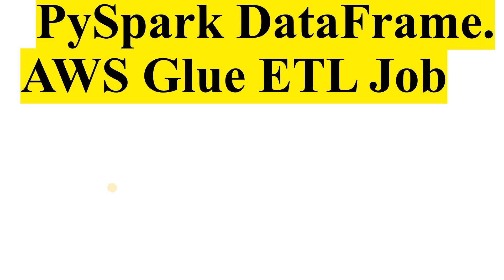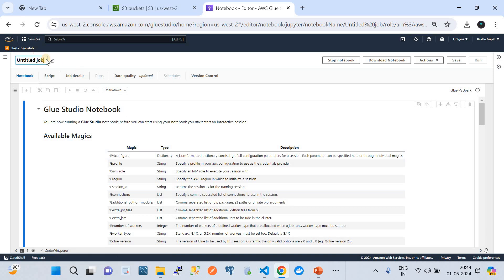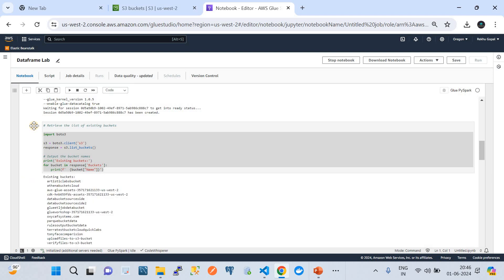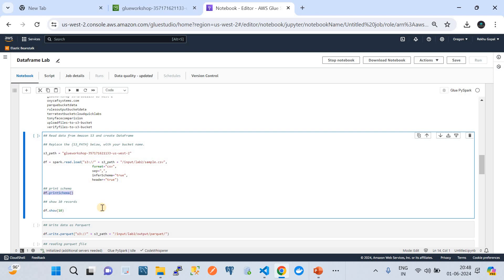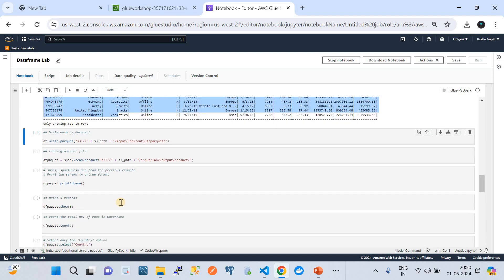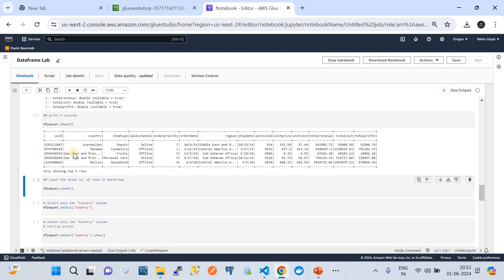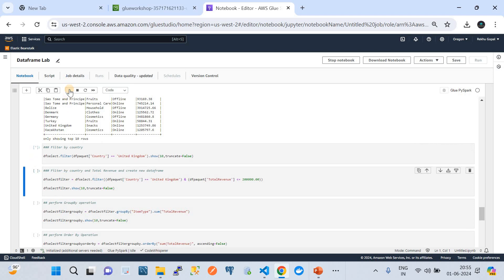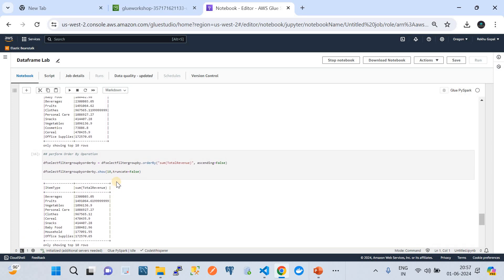ETL | AWS Glue | Spark DataFrame | Working with PySpark DataFrame in | AWS Glue Notebook Job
The video titled "Working with PySpark DataFrame in | AWS Glue Notebook Job" provides a comprehensive guide on loading Jupyter Notebook files (.ipynb) and working with Spark DataFrames to build data pipelines in AWS Glue. Here’s a generic description of the content covered in the video:

Introduction to AWS Glue and PySpark:
The video begins with an introduction to AWS Glue, explaining its role as a managed ETL (Extract, Transform, Load) service, and how it integrates with PySpark, the Python API for Apache Spark, for big data processing.

Loading Jupyter Notebooks:
It demonstrates how to load and run Jupyter Notebook files within the AWS Glue environment. This includes setting up the notebook, importing necessary libraries, and initializing the Spark session.

Creating and Manipulating DataFrames:
The tutorial covers the creation of PySpark DataFrames from various data sources. It shows how to read data from AWS S3, perform data transformations such as filtering, aggregations, and joins, and write the transformed data back to storage.

Building Data Pipelines:
The core focus is on constructing data pipelines. The video explains each stage of the pipeline, from data extraction and cleaning to transformation and loading. Each stage is verified step-by-step to ensure the correctness and efficiency of the pipeline.

Stage-by-Stage Verification:
Detailed guidance is provided on how to verify the results at each stage of the pipeline. This includes printing schema and sample data, checking transformation results, and ensuring data integrity before proceeding to the next stage.

Practical Examples and Hands-On Demos:
Throughout the video, practical examples and hands-on demonstrations are shown to illustrate the concepts. This helps viewers to see the real-time application of PySpark operations within AWS Glue notebooks.

Conclusion and Best Practices:
The video concludes with best practices for working with PySpark in AWS Glue, tips for optimizing ETL jobs, and managing costs effectively.

00:04 Creating an ETL job using PySpark DataFrame in AWS Glue Notebook
02:06 Understanding Pyspark DataFrame in AWS Glue Notebook Job
04:03 Working with PySpark DataFrame in AWS Glue
05:54 Working with PySpark DataFrame in AWS Glue Notebook Job
07:53 AWS Glue job created a DataFrame from raw data and printed schema for analysis
09:50 Converting CSC file to Parquet file in AWS Glue Notebook Job
11:36 Understanding DataFrame functionality in PySpark on AWS Glue
13:24 Performing advanced operations on PySpark DataFrame in AWS Glue Notebook Job
15:11 Overview of operations on Spark DataFrame using AWS Glue Notebook Job